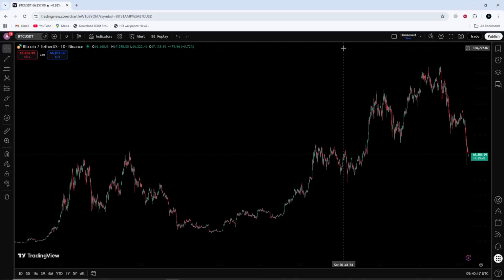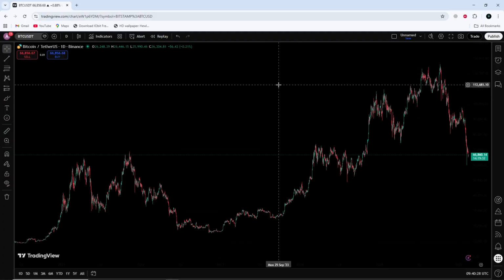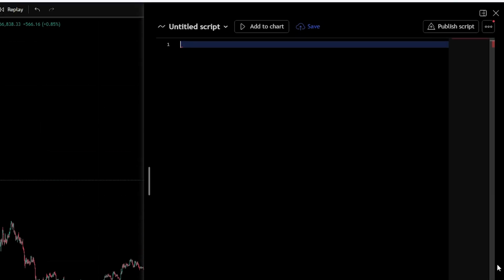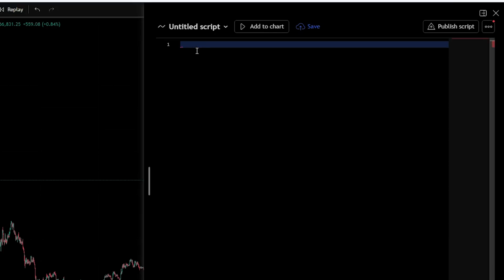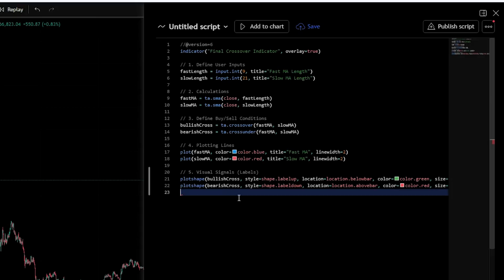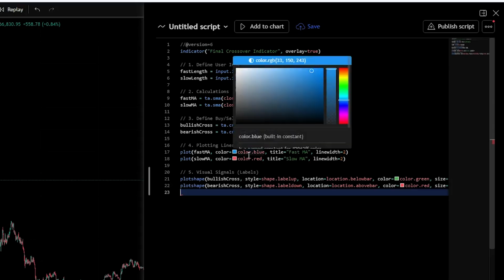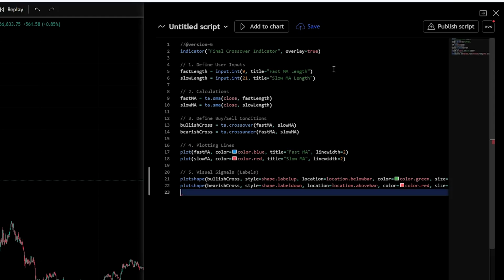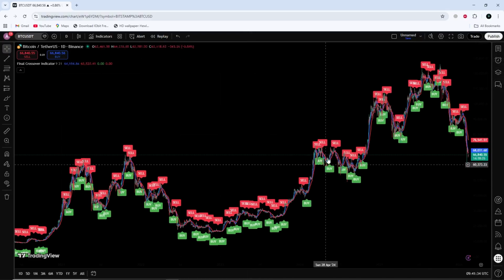How To Create Custom Indicators In TradingView (2026)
Want to build your own custom indicator in TradingView instead of relying only on built in tools? In this step by step tutorial, I’ll show you exactly how to create custom indicators using Pine Script inside TradingView. Whether you want to modify an existing strategy or build something completely from scratch, this guide walks you through the full process.